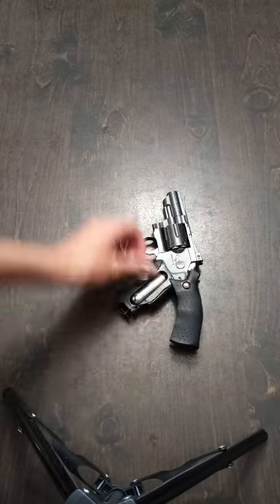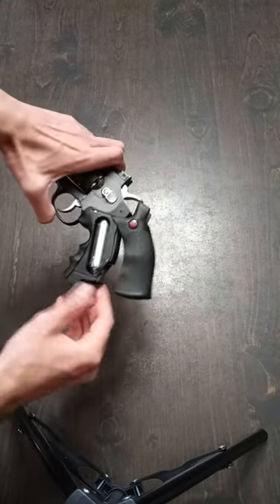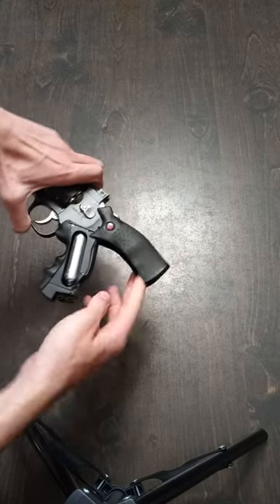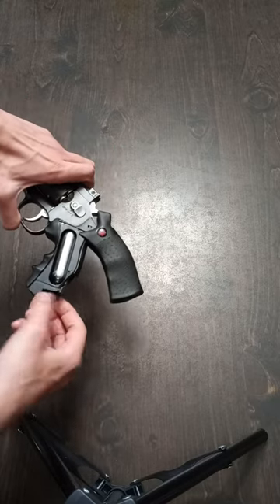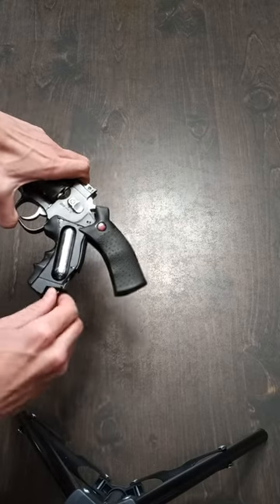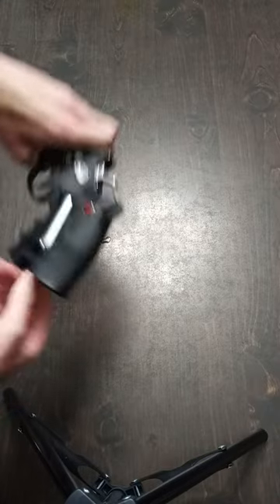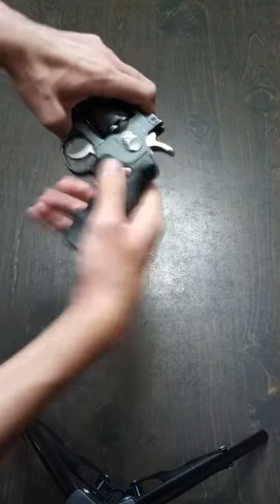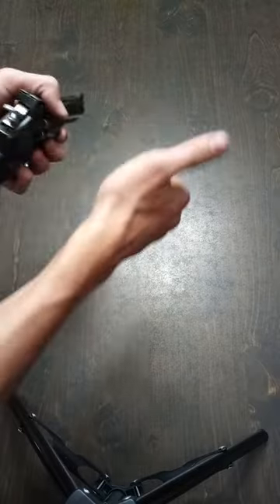CO2 Canister Magic: How to Load Your SNR 357 BB Gun Like a Pro! guns pistol #357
"Unlock the secret to powering up your SNR 357 BB gun with this mind-blowing tutorial! In this video, we reveal the ultimate CO2 canister loading technique that will leave you in awe. Step into the world of precision shooting as we guide you through the entire process, ensuring your fully equipped to unleash the power of your SNR 3507. Don't miss this CO2 canister loading masterclass!"